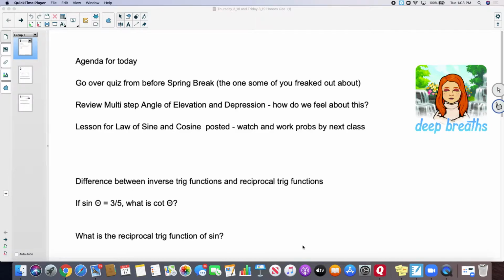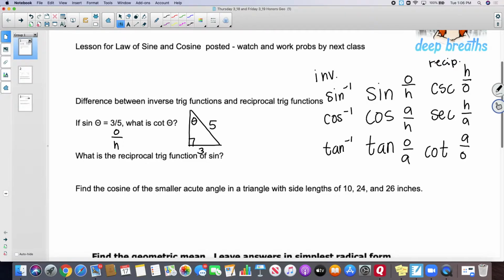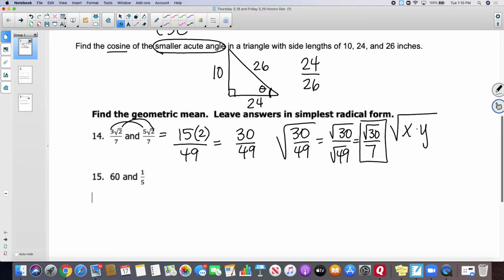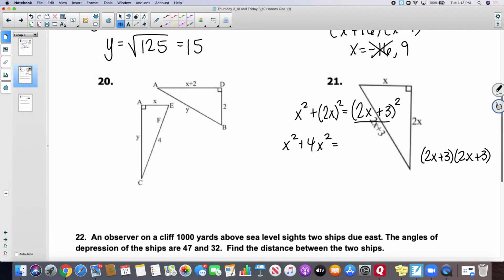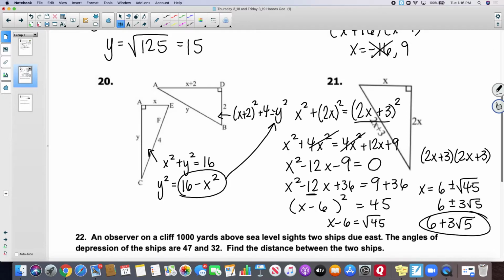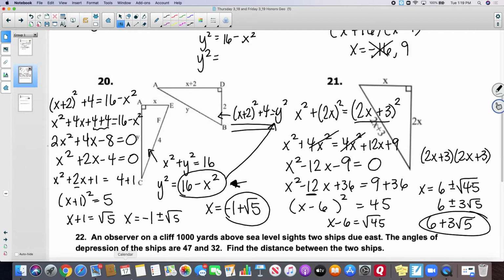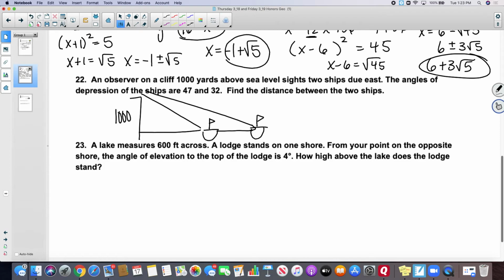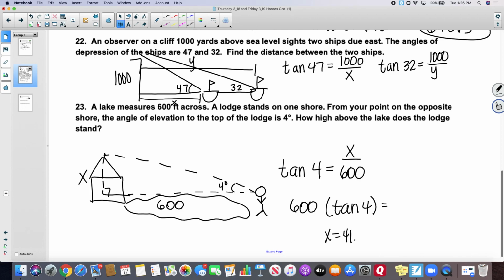H Geo Trig Quiz reworked problems